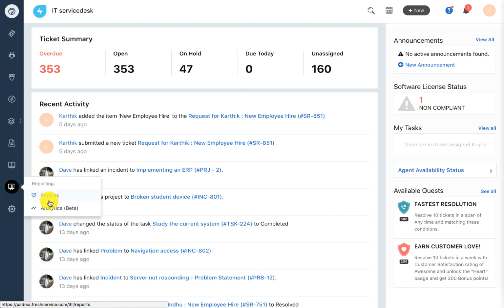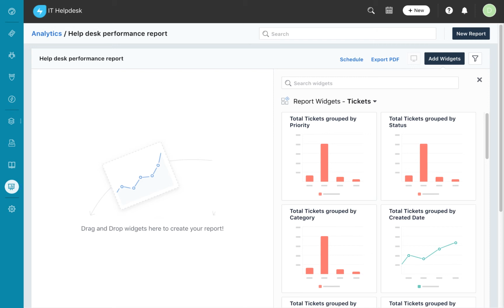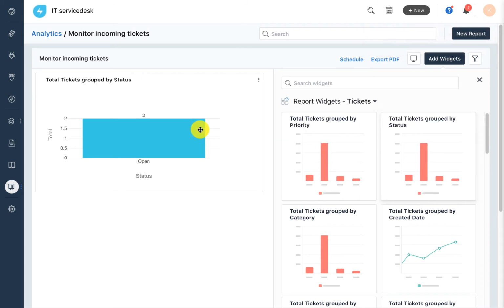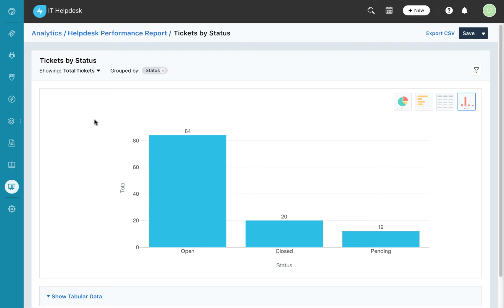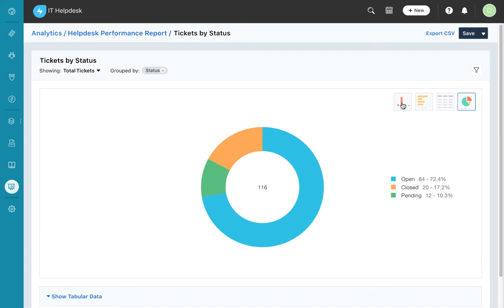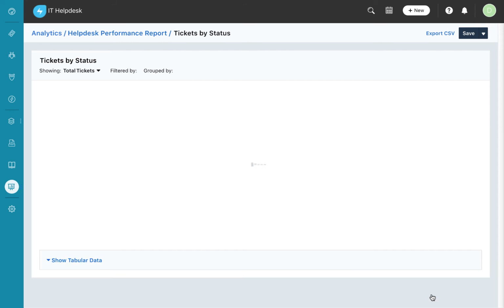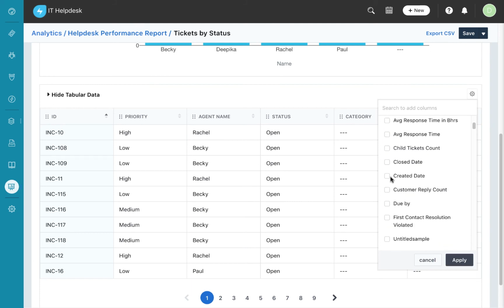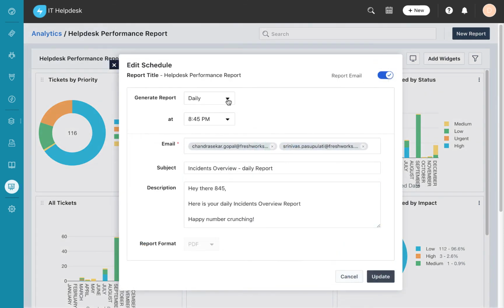Analytics: Overview Video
Understand the capabilities of the Analytics module in Freshservice.